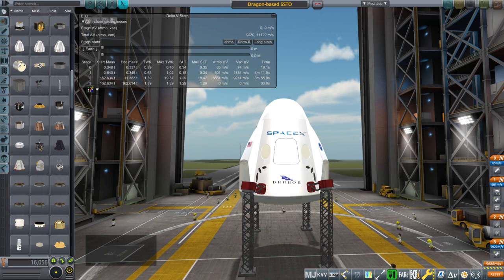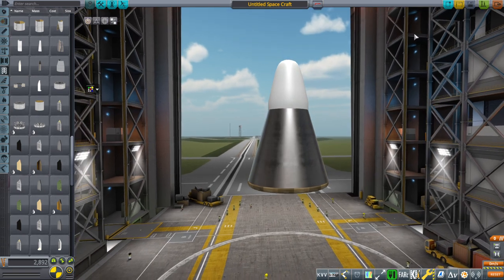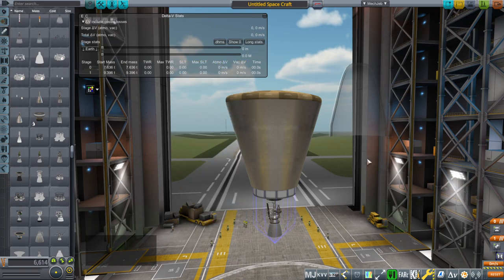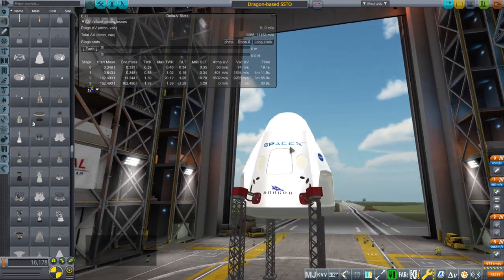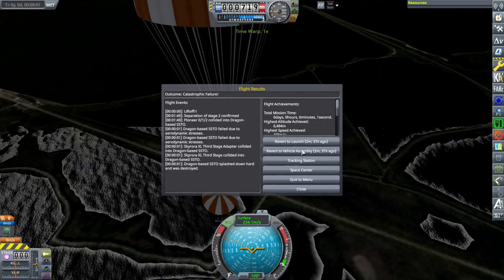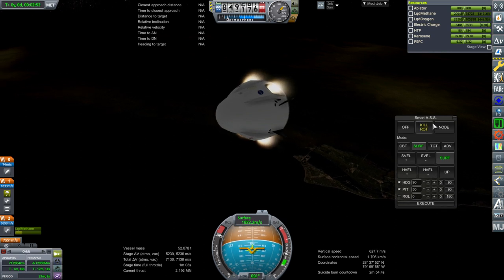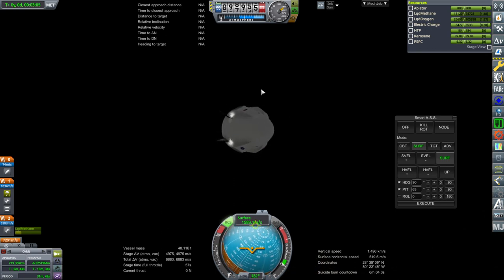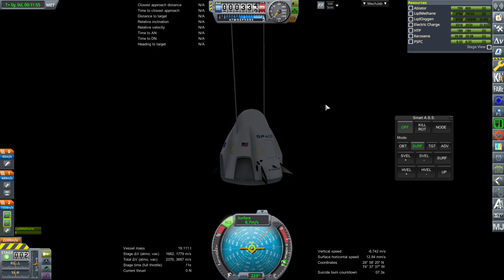KSP with Realism Overhaul - Mega-Dragon SSTO?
On paper, it has enough delta-v, but in practice . . .